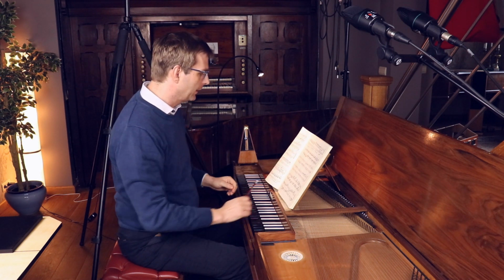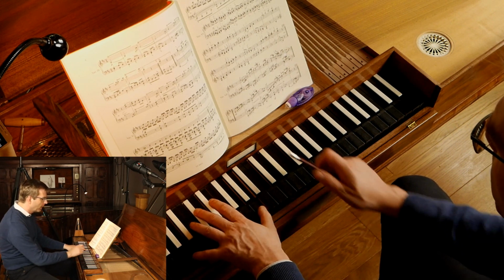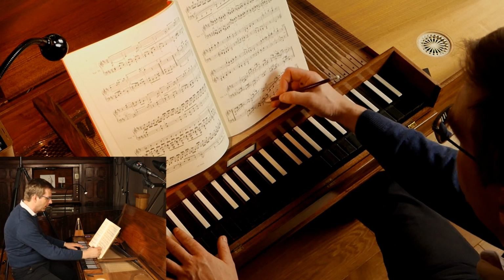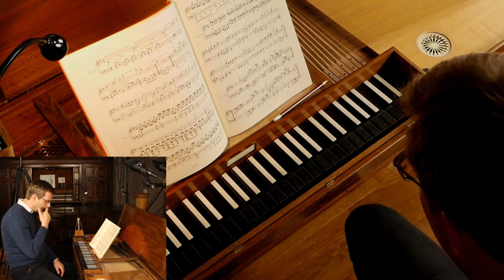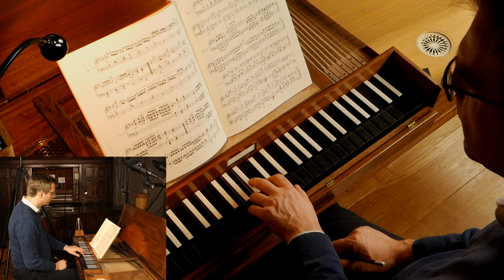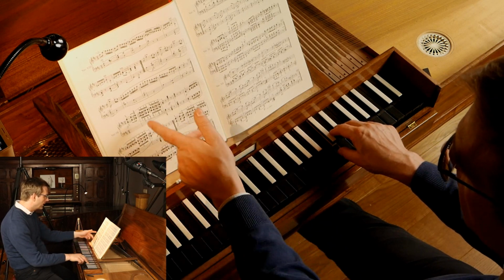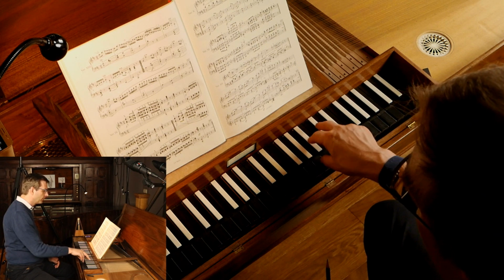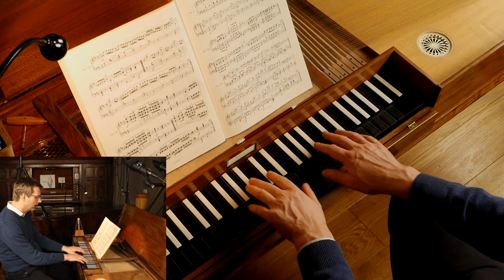1 HOUR for 3 Beethoven Variations only?!! 1790 Righini Variations (WoO 65) - Practicing EP 65-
Discovering why Czerny called these 1790 Beethoven variations a business card for his entry in Vienna. New textures that are not easy to fit into a 'classical' fingering!

With his Righini variations, not less than 24 (!), Beethoven made an overwhelming impression on the Vienna musical world of 1791. At least that's what Czerny writes on this work and by playing through the initial variations, it is not hard to believe that must have been true.
First look to the beginning variations, sharing what catches my attention while making fingerings for future practice.
💿 My recent recording of Pachelbel's Hexachordum Apollinis (Vinyl, CD, Flac)
📩One weekly mail in your mailbox?